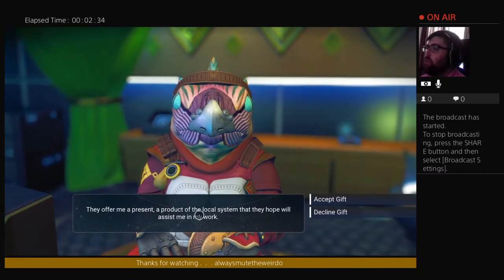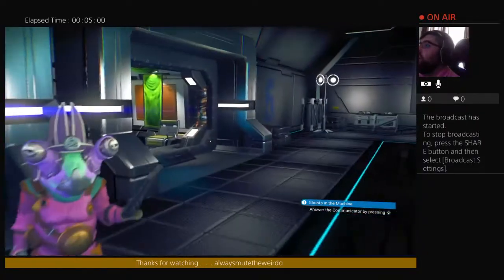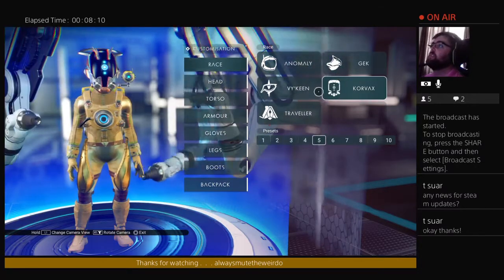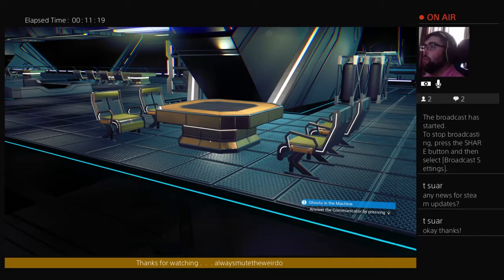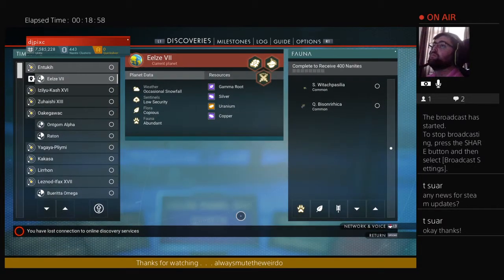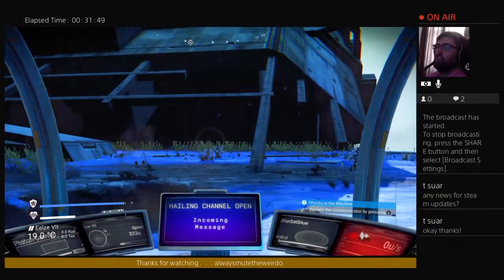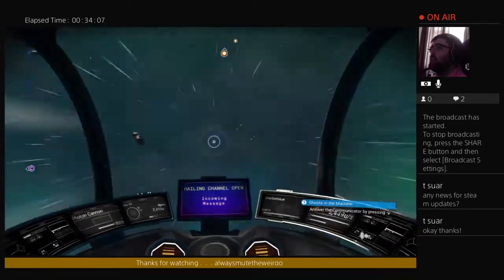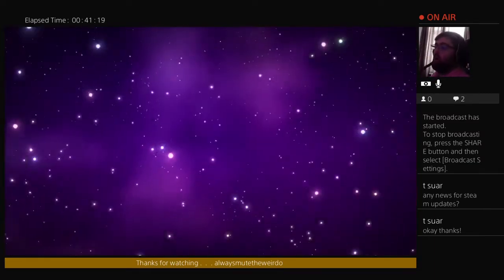No Man's Sky the "NEXT" update 1st Impressions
AlwaysMuteTheWeirdo brings you gaming videos, potentially vlogs too. I upload lots of ps4 content, mainly WWE games, but other stuff too, including but not limited to Fifa, Call of Duty and various indie titles. I have my own facebook page, search up Alwaysmutetheweirdo on there, I am currently building a new pc in order to expand my content to more pc games. I am open to suggestions if people have games they might like me to play, but will keep on churning out some great content.